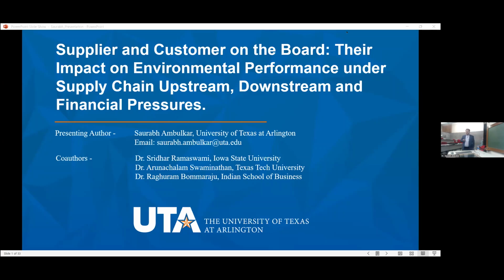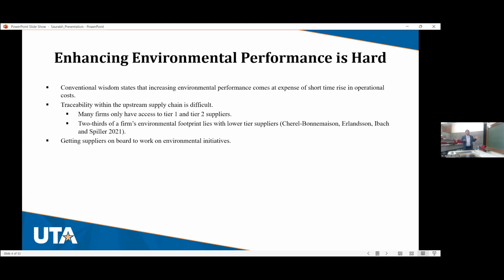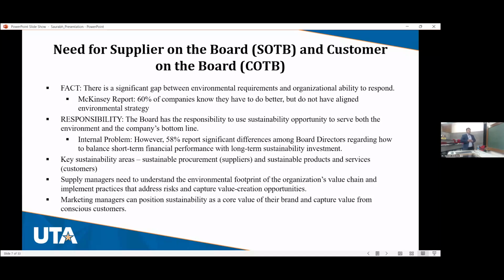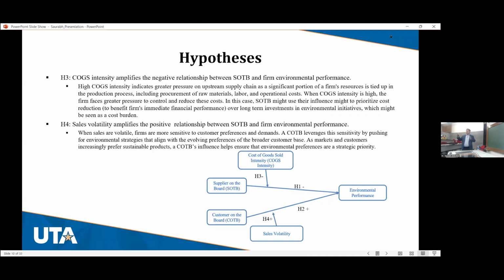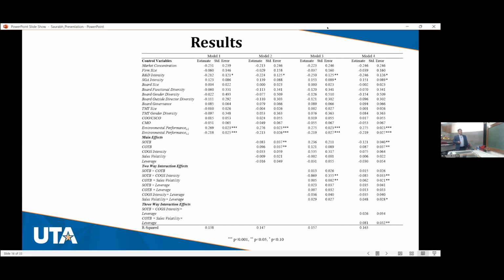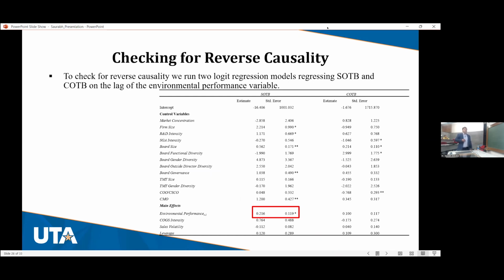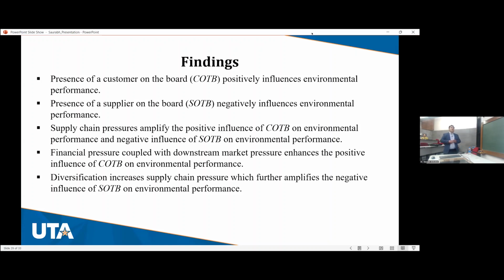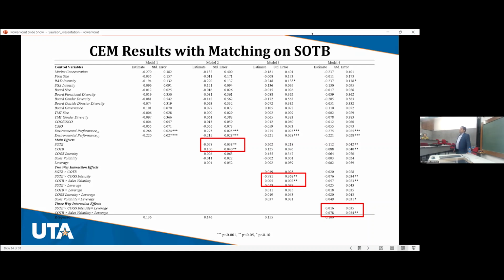Supplier and Customer on the Board: Their Impact on Environmental Performance under supply chain....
Supplier and Customer on the Board: Their Impact on Environmental Performance under supply chain upstream, downstream, and financial pressures
Abstract:
Prior research has demonstrated that firms with both a supplier and a customer on their board of directors tend to exhibit positive financial performance. However, financial performance and environmental performance can often be in conflict. This study, grounded in stakeholder theory, investigates this dynamic using panel data from S&P 900 firms spanning the years 2007 to 2013. Our findings indicate that having a supplier on the board (SOTB) is negatively associated with environmental performance, whereas having a customer on the board (COTB) is positively associated with environmental performance. These relationships are further influenced by supply chain pressures, including upstream supply pressure like COGS intensity and downstream market pressure like sales volatility. Specifically, COGS intensity amplifies the negative relationship between SOTB and environmental performance, while sales volatility enhances the positive relationship between COTB and environmental performance.

Additionally, these interactions are further modulated by financial pressure, as measured by leverage, also drawn from stakeholder theory. Leverage strengthens the interaction effect of COTB and sales volatility on environmental performance but does not significantly affect the interaction between SOTB and COGS intensity. Furthermore, post-hoc analysis reveals that diversification adds to supply chain pressure and influences the interaction effect of SOTB and COGS intensity on environmental performance. The results are robust to various endogeneity concerns, underscoring the complex interplay between board composition, supply chain pressures, financial pressures, and environmental outcomes within the framework of stakeholder theory.

About the Speaker:
Dr. Saurabh Ambulkar's research focuses on resilient and responsible supply chains. He received his PhD from Iowa State University and has published his work in prominent journals such as the Production and Operations Management Journal, Journal of Operations Management, International Journal of Production Research, International Journal of Physical Distribution and Logistics Management and Journal of Purchasing and Supply Management. He serves on the editorial review boards of the Journal of Operations Management and Decision Sciences Journal. Dr. Ambulkar's research has been cited over 1,400 times and has earned him an honorable mention for the Ambassador Award by the Journal of Operations Management. Before joining UT Arlington, he held assistant professor positions at Northeastern University and the University of Dayton. Alongside his academic career, Dr. Ambulkar has industry experience, having worked in supply chain roles at Mahindra and Mahindra Ltd. and Frost and Sullivan.